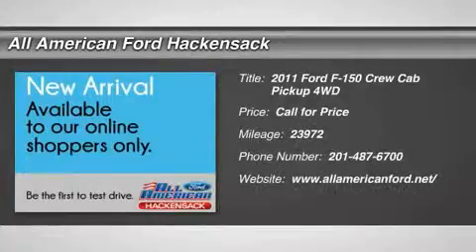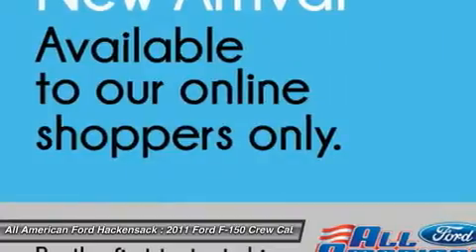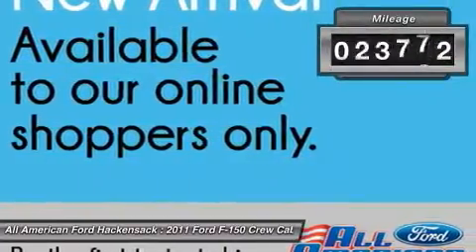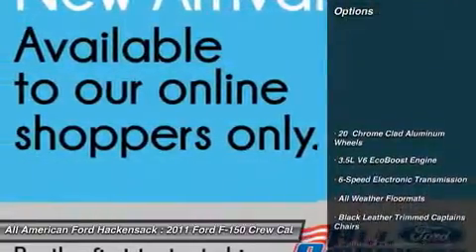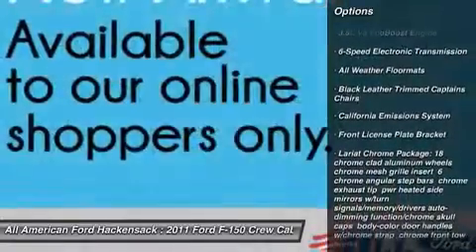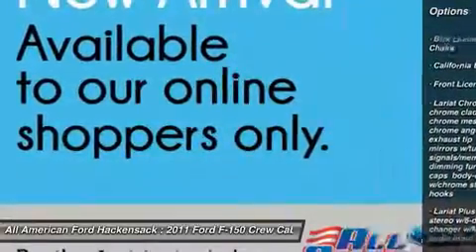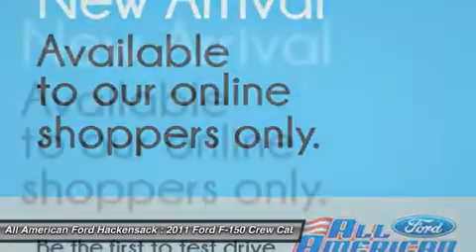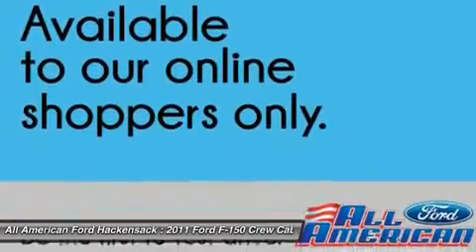2011 FORD F-150 Hackensack, NJ 14T1358A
2011 FORD F-150 Hackensack, NJ
Stock# 14T1358A